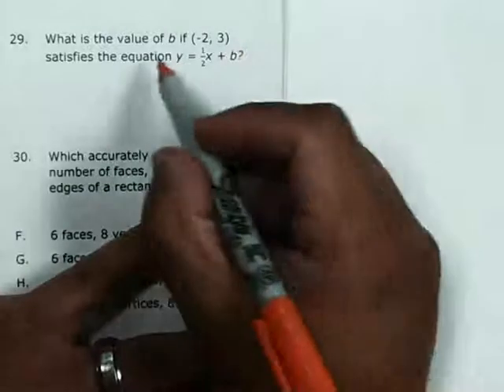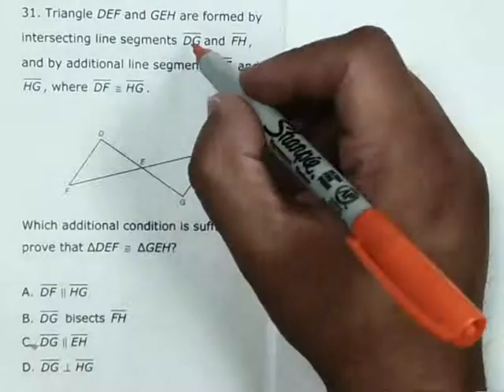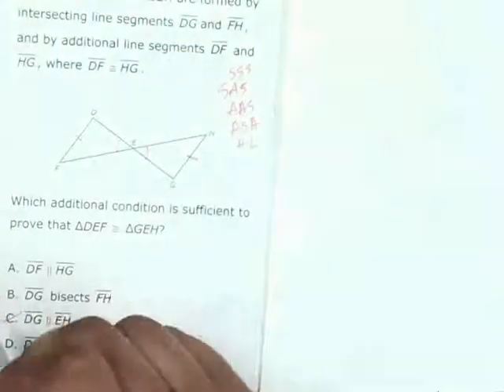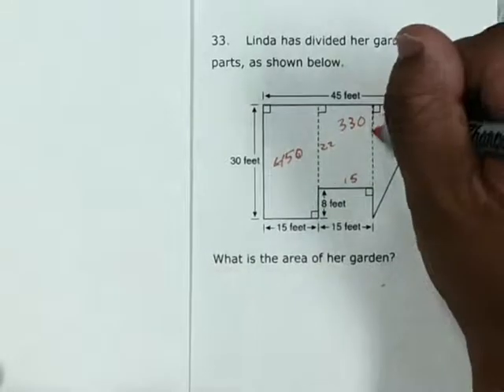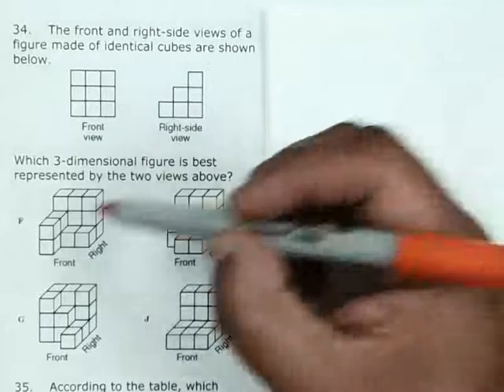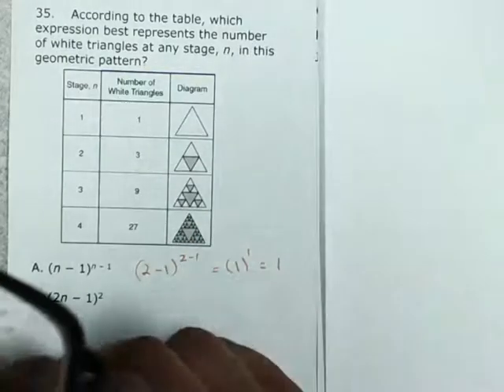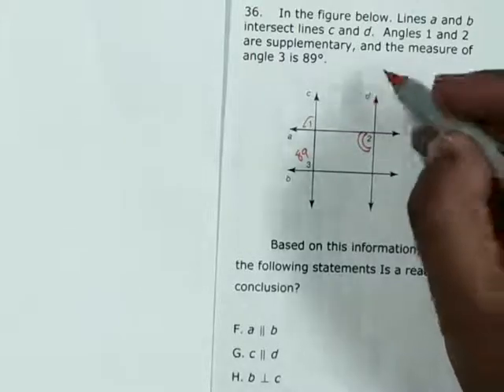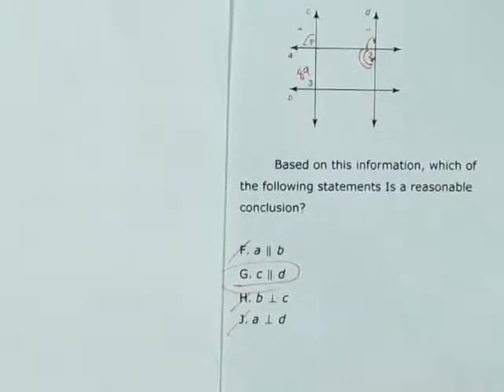Spring Sem Review Problems 29 - 36